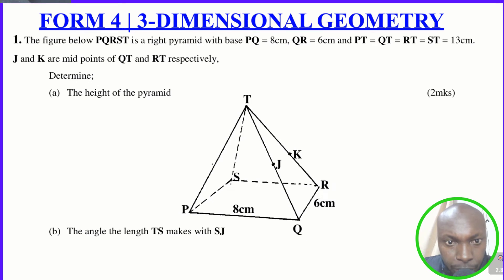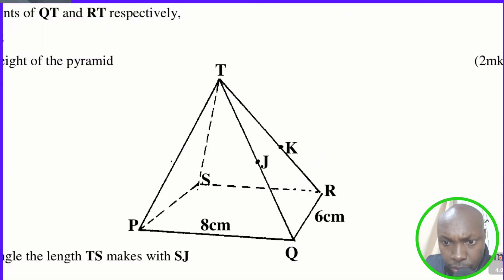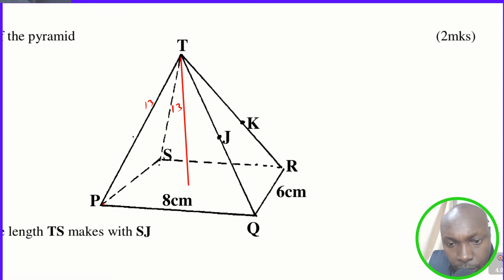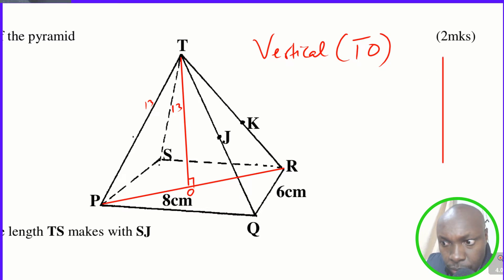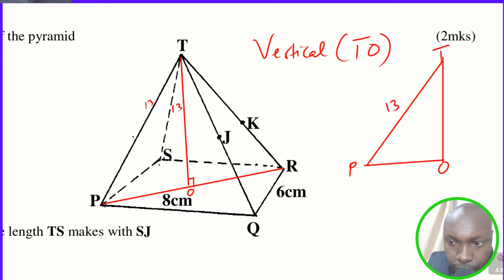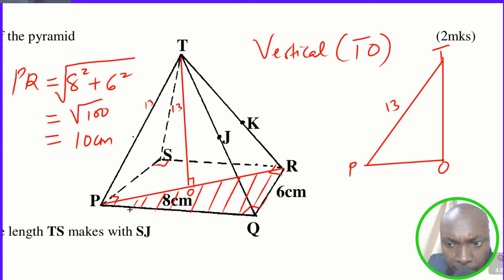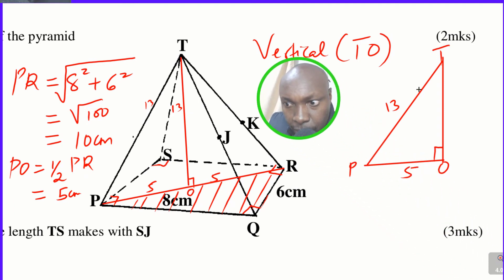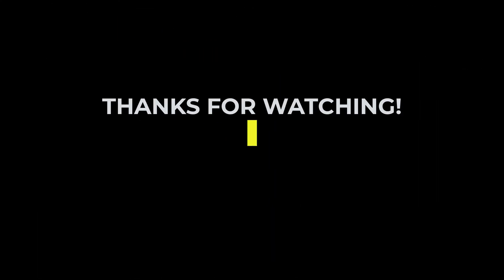HOW TO FIND THE HEIGHT OF THE PYRAMID | Part (a)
This is a video tutorial on how to calculate the height of the pyramid